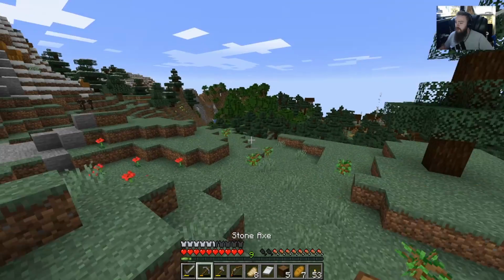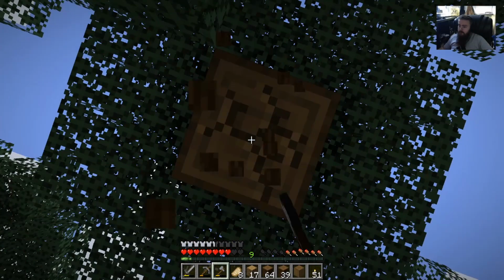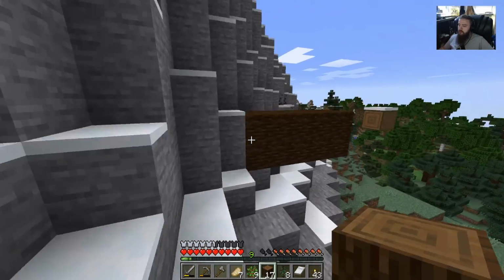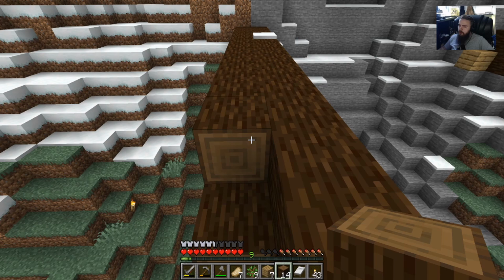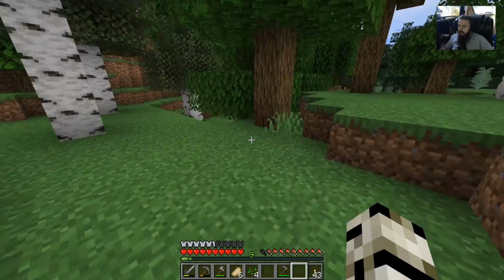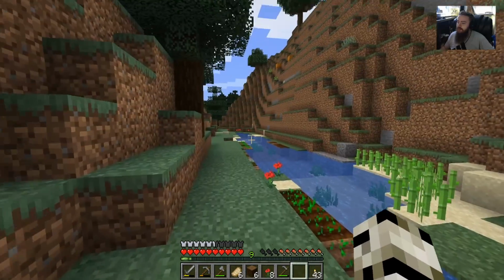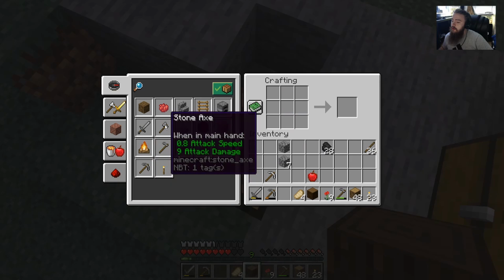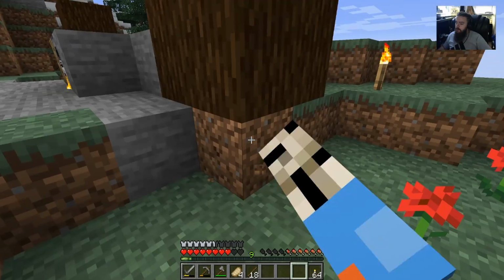Plebscraft EP2: Finding Home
The second Video in my plebcraft Series. Today we find a good spot to call our home, and start placing the foundations for epic things to come. Next episode we go mining! The introduction is fixed, and the Audio should be much better for episode 4 and after. Production quality should also go up, now that I have more time to record and Edit.